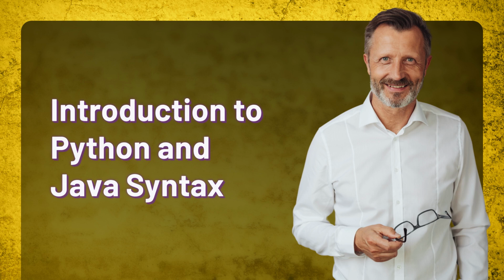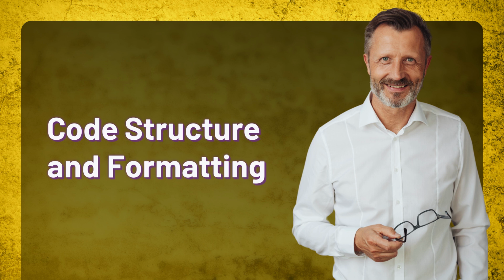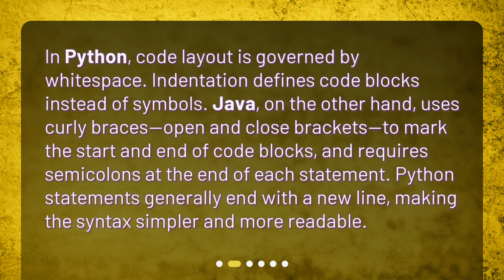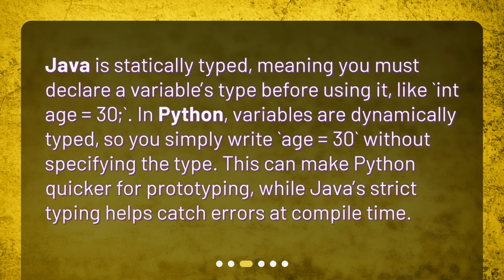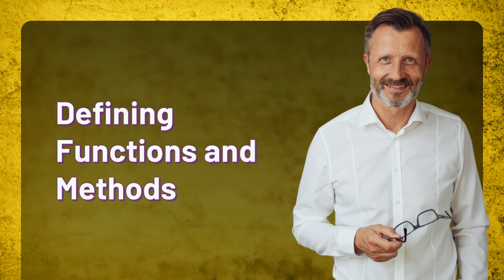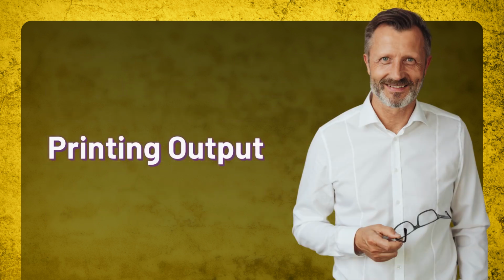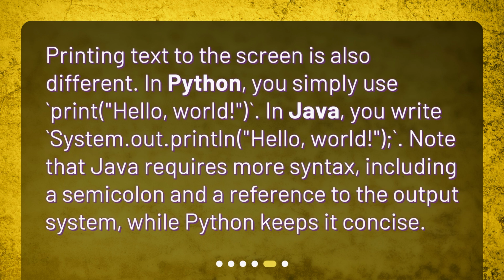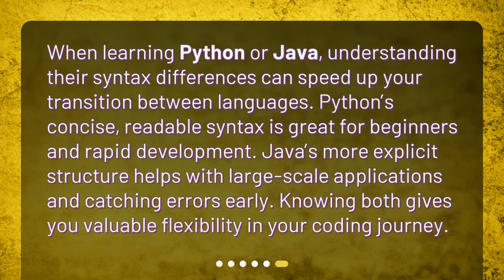Python vs Java: Key Syntax Differences Simplified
Python vs Java 👉 Curious about how Python and Java differ? Discover the main syntax differences between these popular programming languages. Learn about code structure, variable declarations, and functions—perfect for beginners or developers switching languages. Boost your cross-language skills with this easy-to-follow comparison!

00:00 🔹 Introduction to Python and Java Syntax
00:31 🔹 Code Structure and Formatting
01:01 🔹 Variable Declarations
01:32 🔹 Defining Functions and Methods
02:03 🔹 Printing Output
02:29 🔹 Conclusion: Choosing the Right Syntax

🏷️ Python vs Java, Syntax Differences, Programming Languages, Java Tutorial, Python Tutorial, Code Comparison, Beginner Coding, Coding Basics, Software Development, Variable Declaration, Functions in Python, Java Syntax

📌 Programming Languages Fundamentals 🔸 Syntax and Structure Across Languages 🔸 Python vs Java: Key Syntax Differences Explained